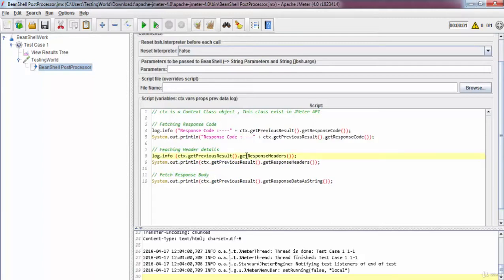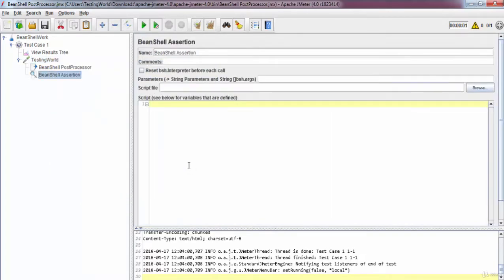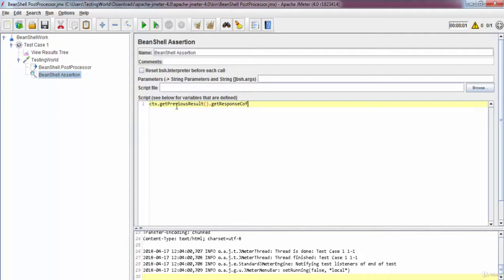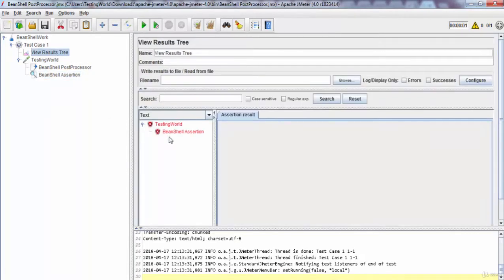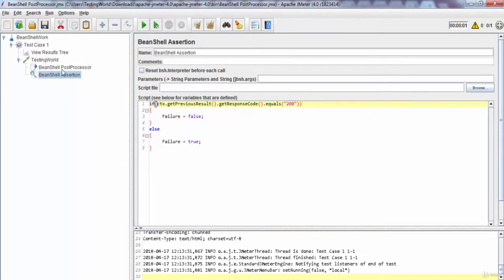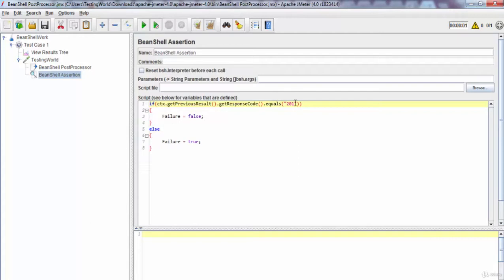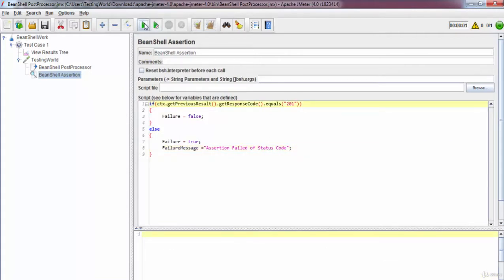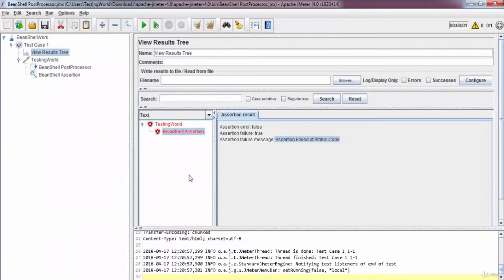Apply BeanShell Assertion on Response Code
BeanShell Scripting in JMeter + Code Management using GIT
BeanShell Code,  Basics of Java Programming, Use Java in JMeter, JMeter Code Management